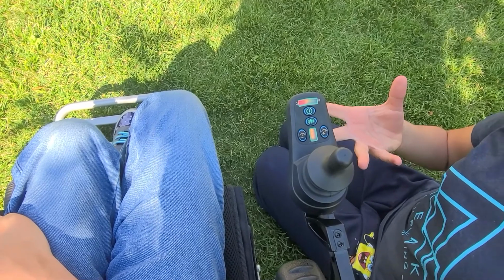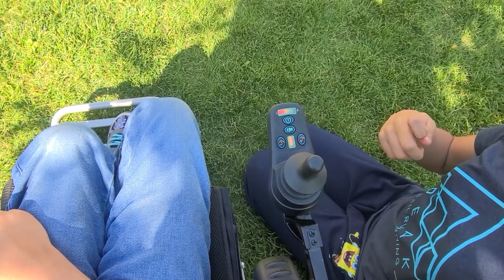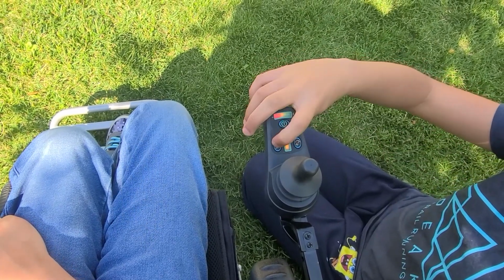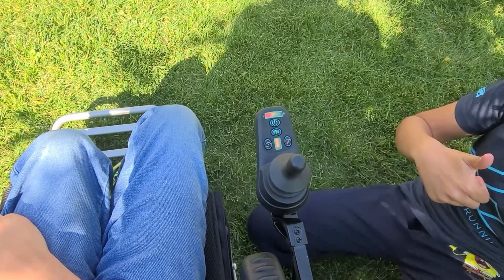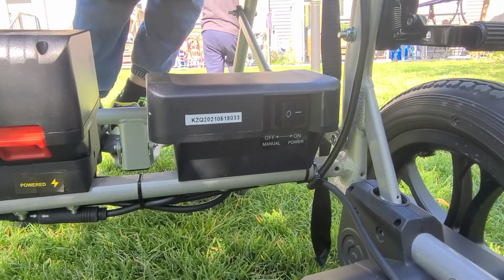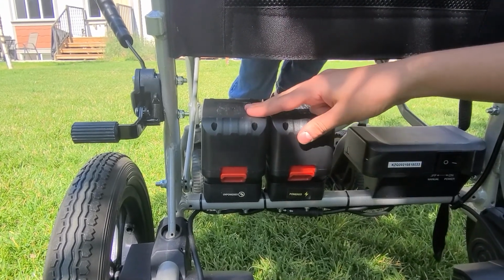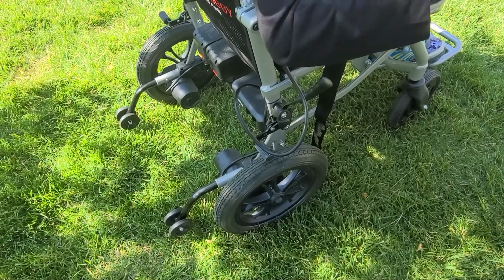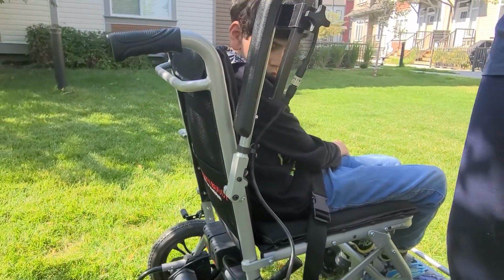Dash Ultra lite Power wheelchair review with special needs CP Famous Jimmy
Hello everyone, Special needs Famous Jimmy got his new power wheelchair, it is Dash Ultra Lite Wheelchair, it is foldable and very light to take it everywhere, Jimmy tried to play and have fun with his manual wheelchair, but it was so difficult, but with his lovely sister's magic power he could get a power wheelchair, now he can have a lot of fun, and join other kids in any outdoor activity, he can be independent and go anywhere alone, now he can feel free.

Please support Famous Jimmy and J Kids Family, and subscribe to their channel, like and hit notification button,   watch and share their videos with your friends and family, have fun watching this video.